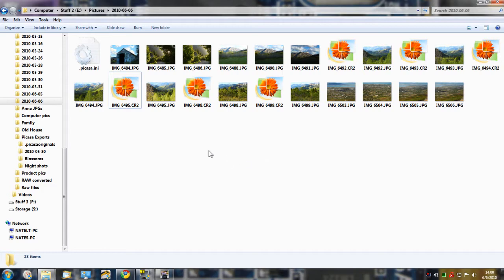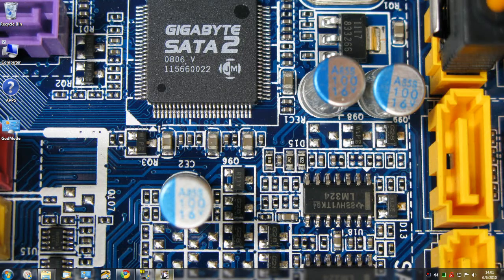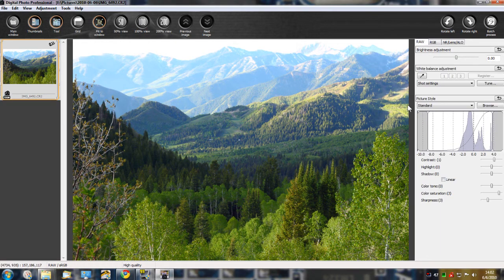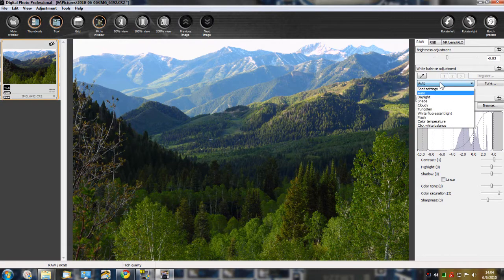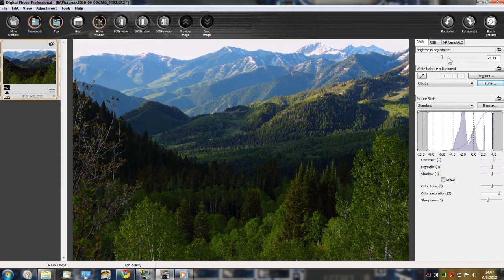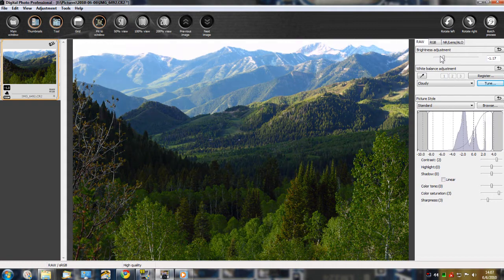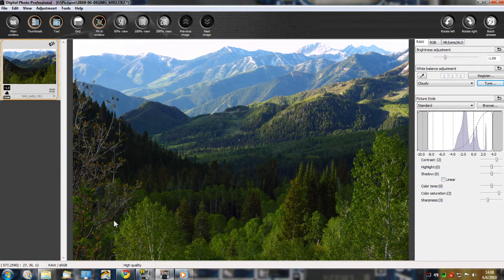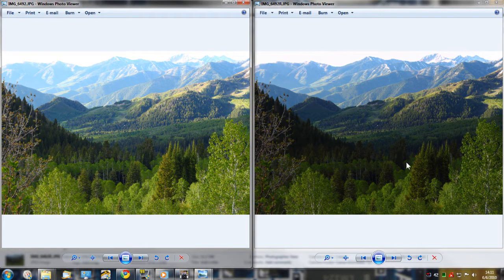Converting RAW files into JPGs with DPP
Using Canon DPP (Digital Photo Professional) to convert RAW into JPG or TIFF or both. It's pretty cool what you can do with RAW files.